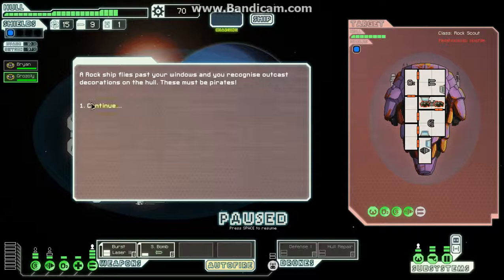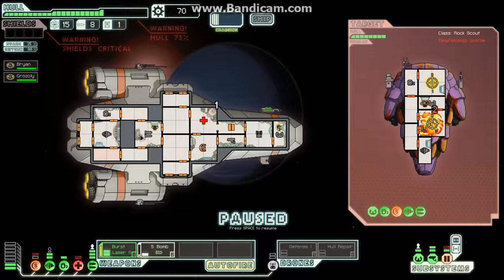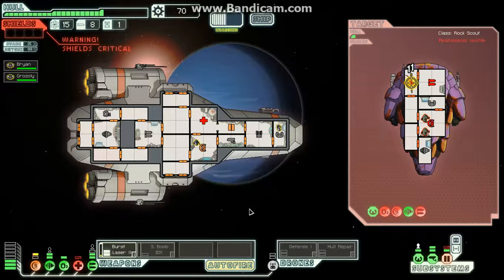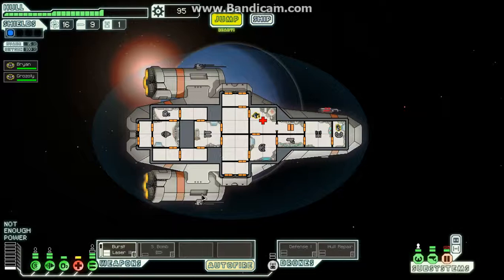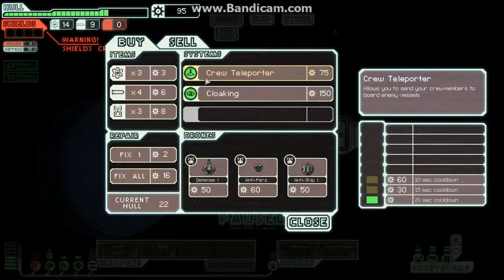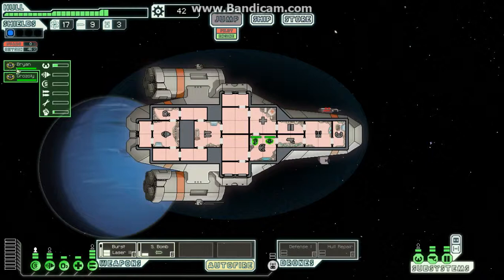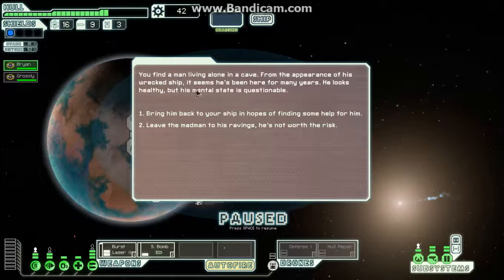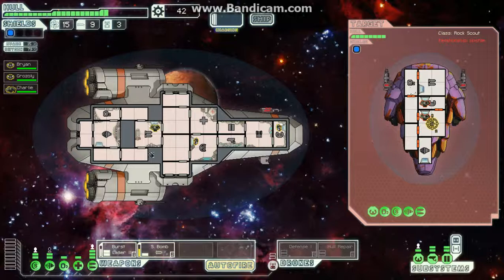Let's Play FTL Kestral Part 3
The intrepid Kestral crew face breathtaking danger! In this episode:

Oxygen levels drop to 20%
We pick up Crazy Charlie
Complete our very first side quest!